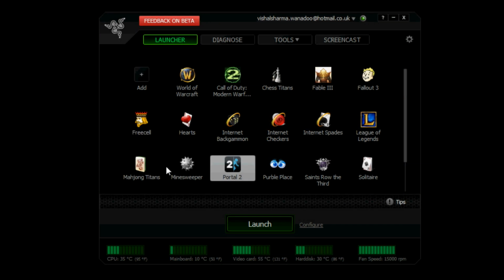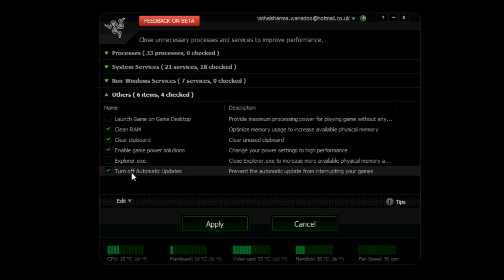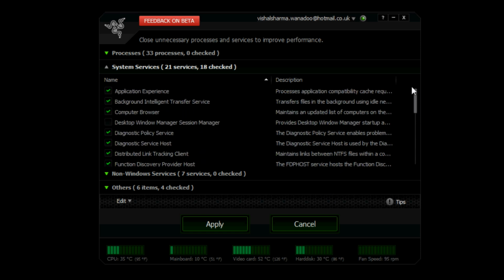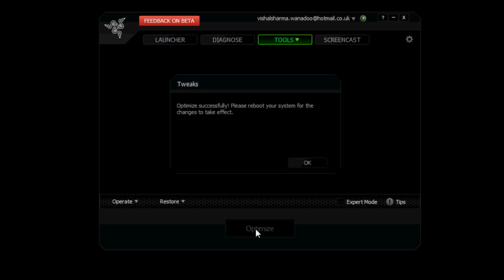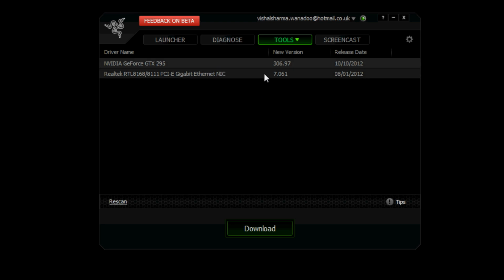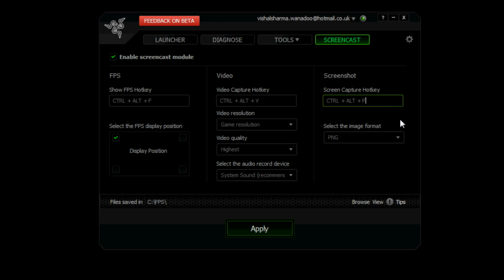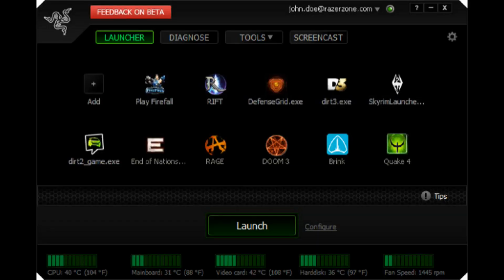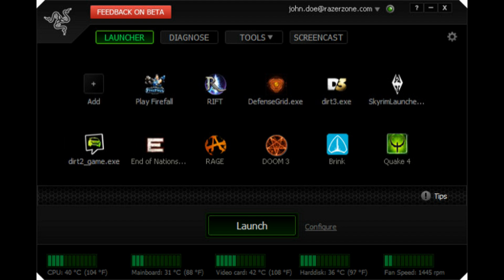Razer Game Booster Review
review of razer game booster